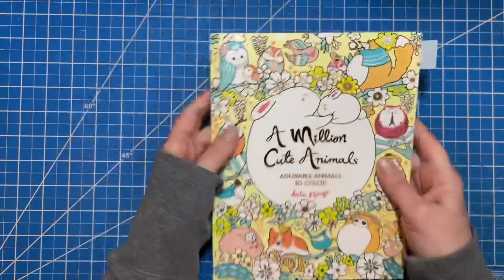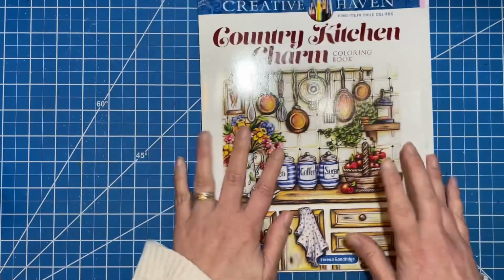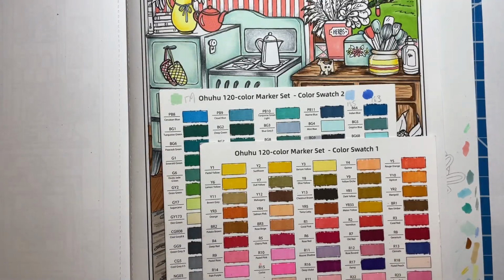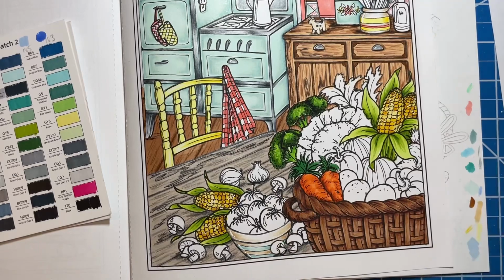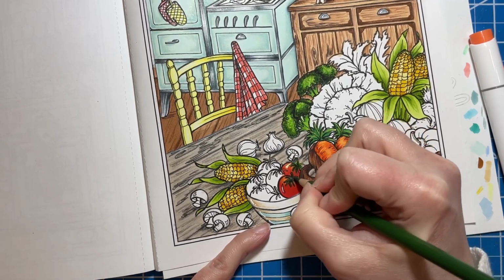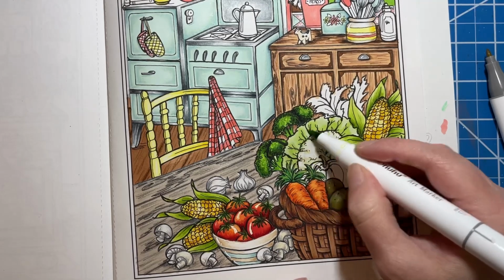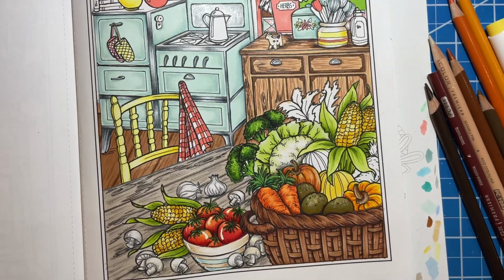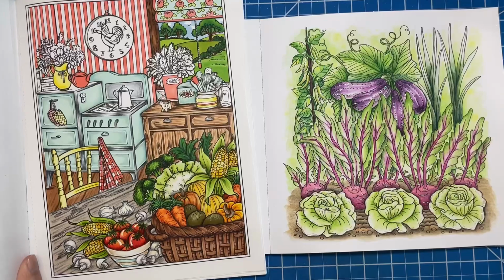How I Color Alphabet Series: V is for Vegetables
Hi there!!

Welcome to the How I Color Alphabet Series . Each letter of the alphabet will have a different featured object and I talk a bit about how I would color that object.  Today’s video is  V is for Vegetables.

🤍 Erica